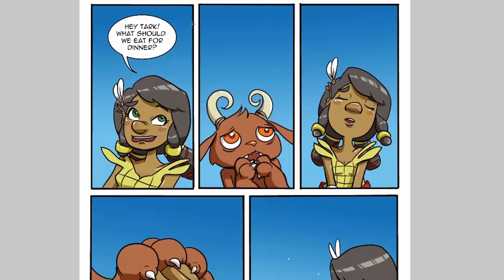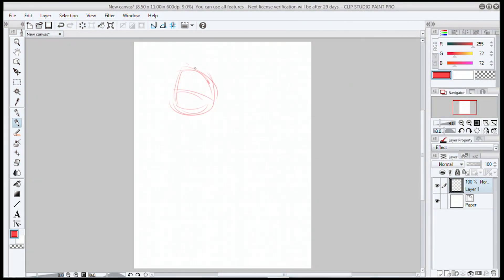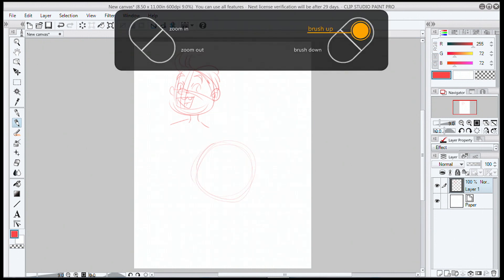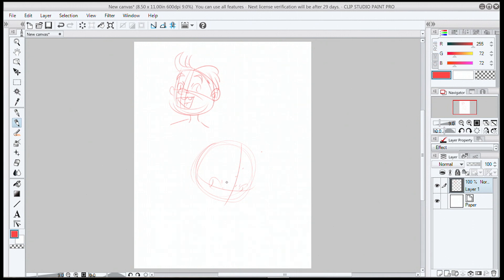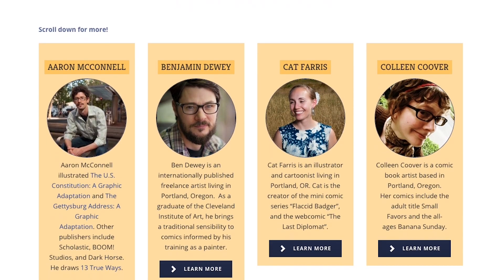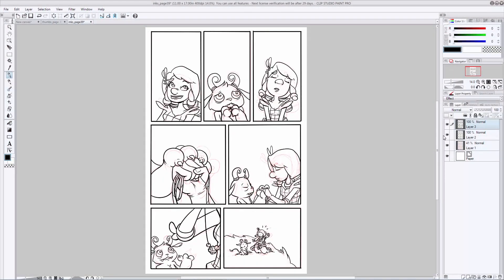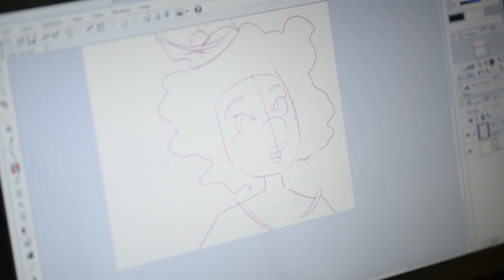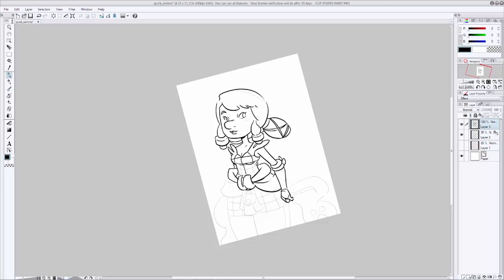INTUOS COMIC: Roughing out Characters in Clip Studio Paint with Cat Farris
Comic artist, Cat Farris shares her process of creating comic art with Clip Studio Paint and an Intuos COMIC tablet.
Step 1 of 5 - The rough stage. Concepting characters.